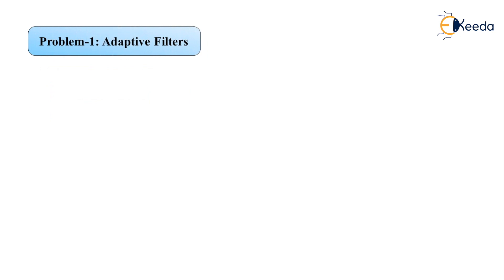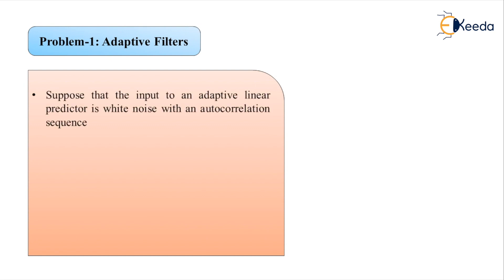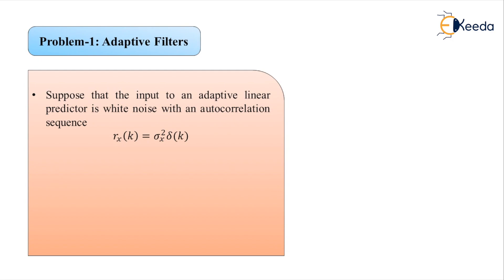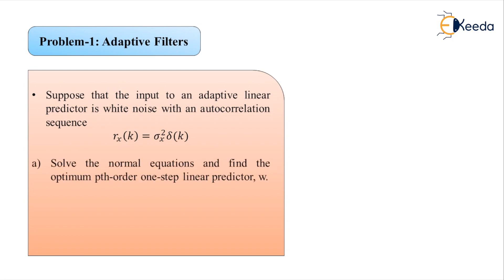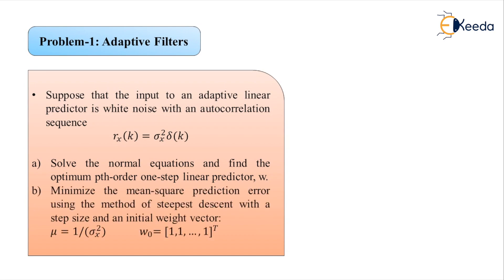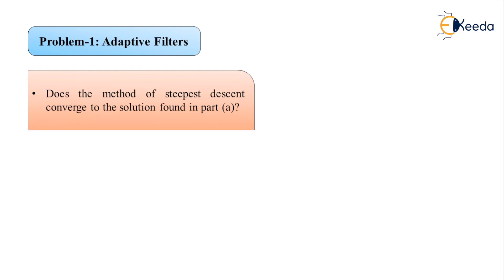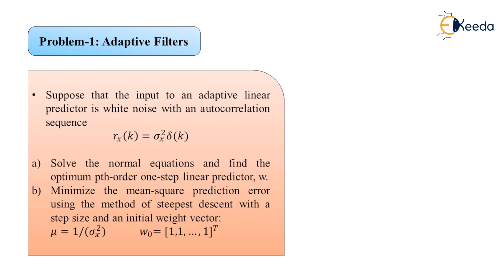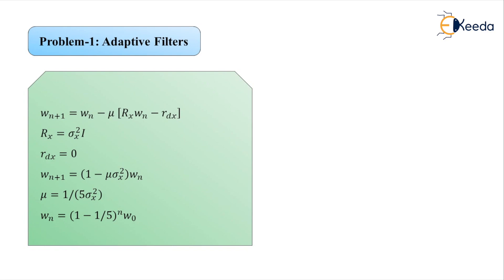Problem 1 Adaptive Filters - Adaptive Filters - Advanced Digital Signal Processing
Video Name -Problem 1 Adaptive Filters

Faculty - Vaibhav Pandit

Happy Learning!